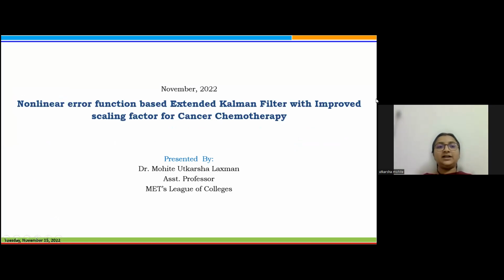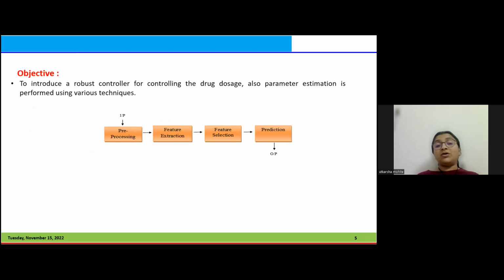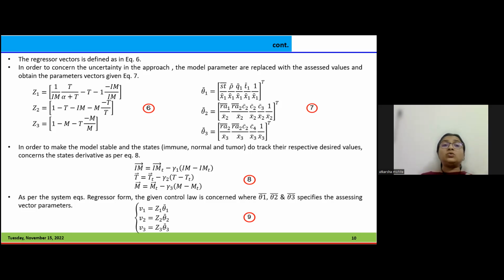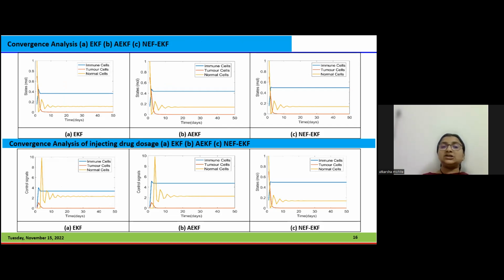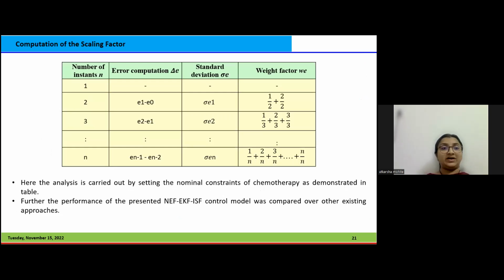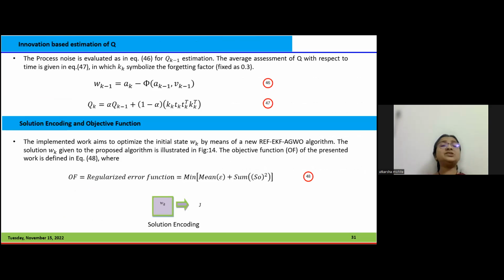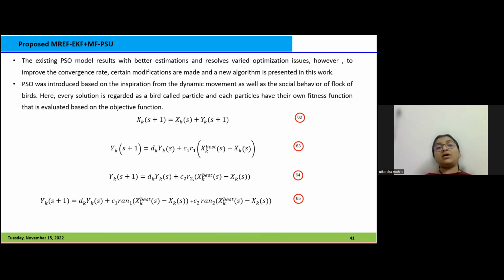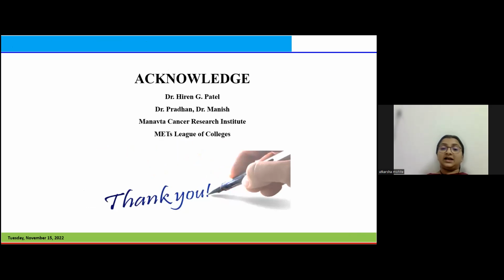Utkarsha L Mohite| Speaker | Cancer Science 2022 | 14-15 November 2022 | Dubai, UAE and Online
Utkarsha L Mohite| Speaker | MET’s League of Colleges, India| Cancer Science 2022 | 14-15 November 2022 | Dubai, UAE and Online
Title: Non-linear Error Function based Extended Kalman Filter with Improved Scaling Factor for Cancer Chemotherapy
Abstract:
Amongst the various treatment models, the most significant method on curing the death causing disease like cancer is chemotherapy it is the most significant and widely used. In this research we can control the amount of major biological cell types normal, immune and tumor cells under uncertainty in different parameters in cancer model. A new Nonlinear Error Function based Extended Kalman Filter (EKF) with Improved Scaling Factor (NEF-EKF-ISF) is designed in a work, the error is found using conventional difference function and it is used for the updating process of EKF. Here, the updating process is based on the error function. In addition, with that a scaling factor is introduced which considers the error improvement, for the updating process. The proposed controller is evaluated over other traditional approaches which will impactful for drug dosage injection on normal, immune and tumor cells. It is also guaranteed that the proposed NEF-EKF-ISF does a robust performance on parameter uncertainties.
Cancer Science 2023 | Cancer Conference | Oncology Conference | Japan Conference | Tokyo Events
Upcoming Conference: Scholars World Congress on Cancer Research and Oncology | October 23-24, 2023 | Tokyo, Japan